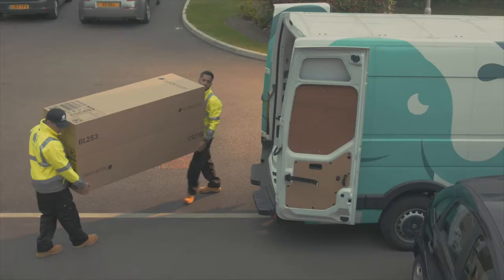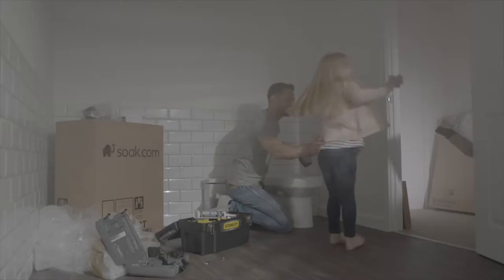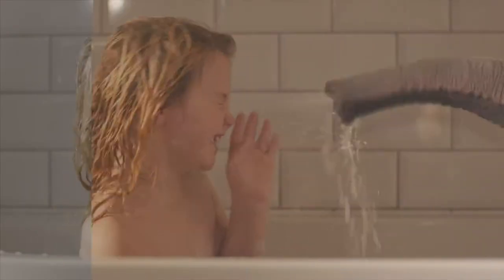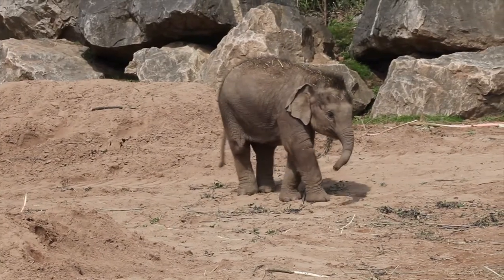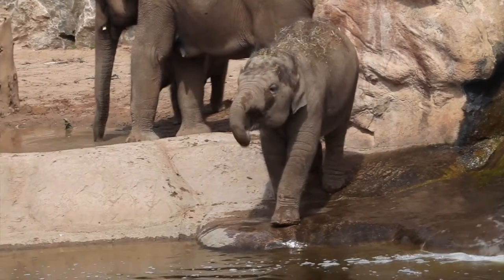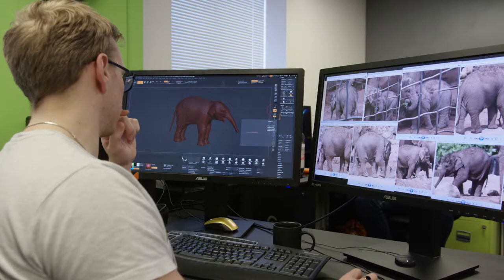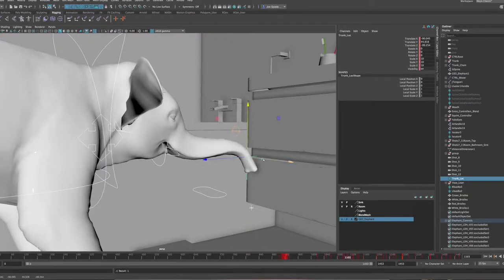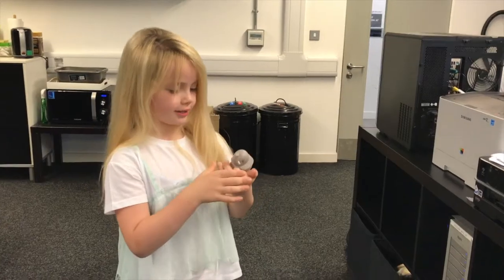How to make a CGI Elephant - Behind the scenes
Go behind the scenes of our much loved campaign for Soak.com - Elephant in the Room. The final advert was award nominated. If you want to find out how we made our CGI Elephant make sure you watch here.

Are you looking for an innovative and creative solution to your TV advertising needs? Look no further than ABF Pictures! Our team of experienced professionals specializes in helping our clients create attention-grabbing, high-quality TV ads that make an impact. From start to finish, let us help you get the results you deserve with our DRTV and TV advertising services. Check out this video to see how our team can work wonders for your brand!